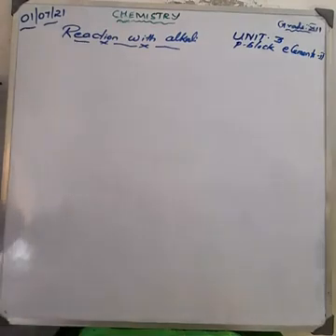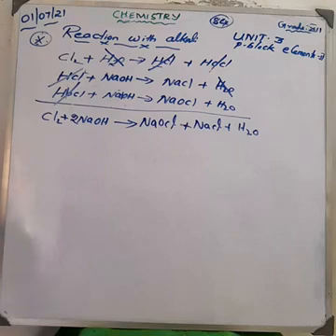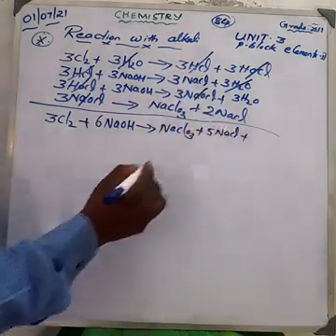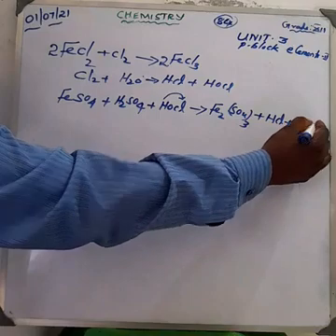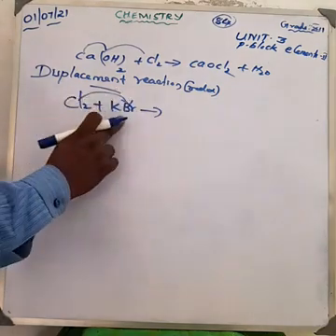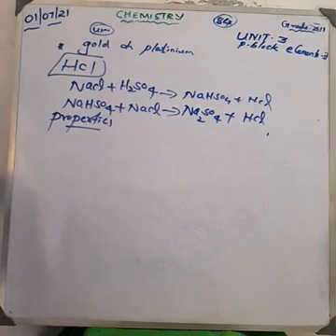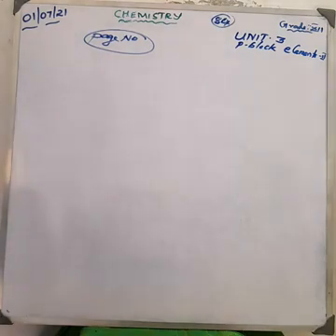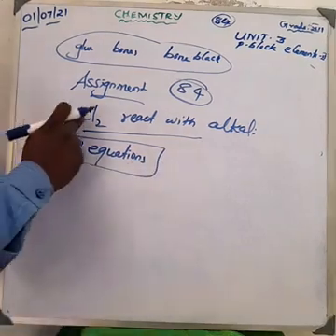Grade XII - Chemistry || Chlorine React with Cold Dilute Alkali | Online Class | Bethlahem School